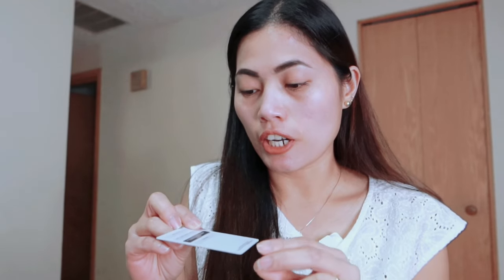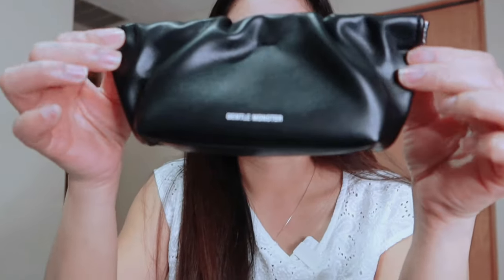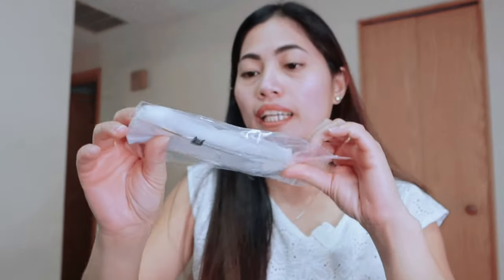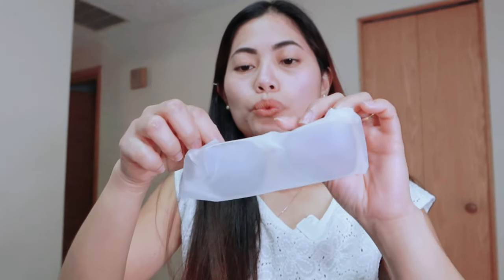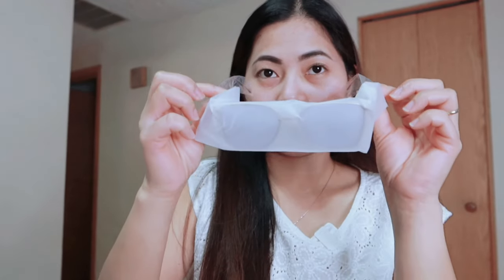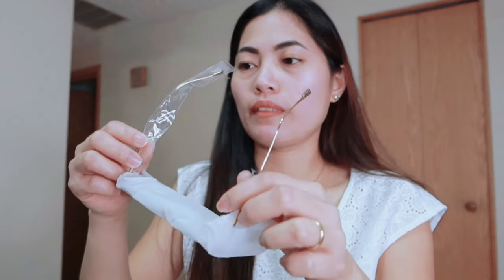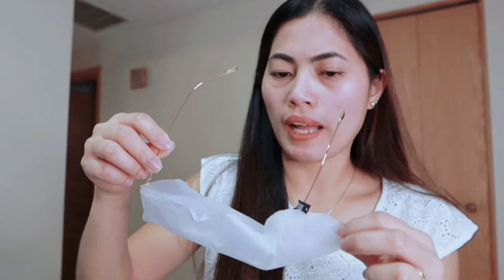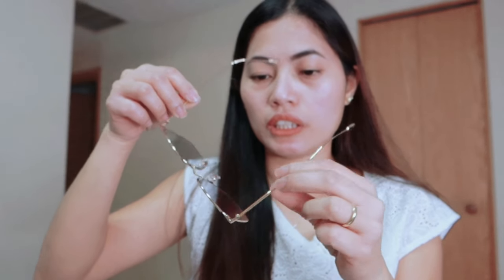UNBOXING MY GENTLE MONSTER REME 032 | RONA TIDWELL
HI EVERYONE I AM UNBOXING MY NEW PAIR OF SUNGLASSES FROM GENTLE MONSTER.  😘🕶